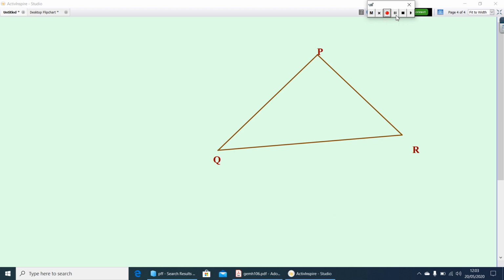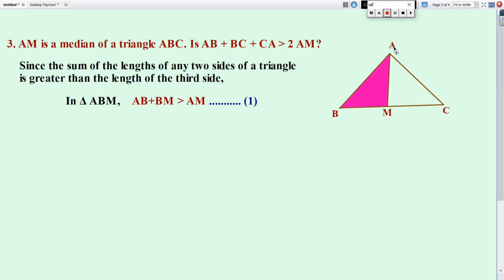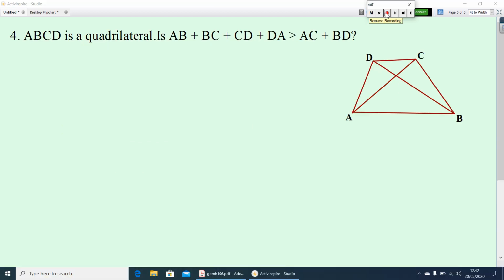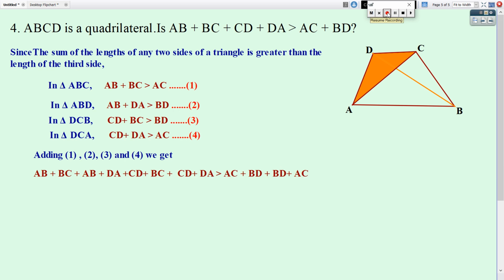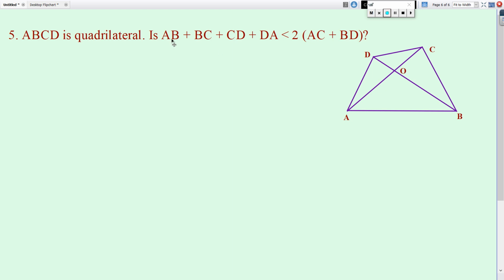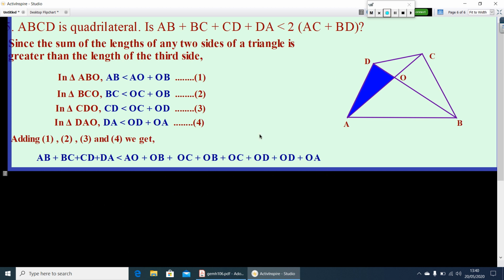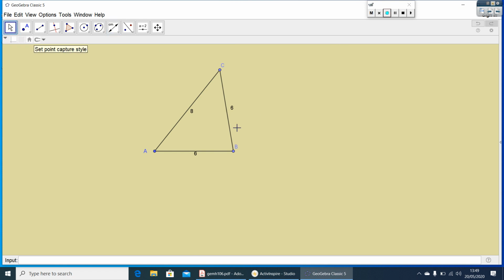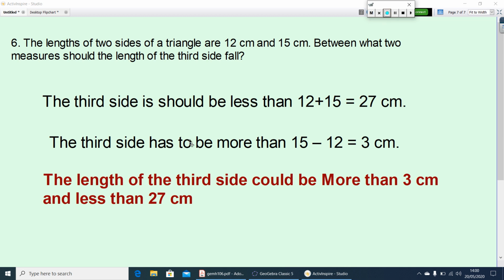Ch 6 The Triangle and its Properties Part 5 Exercise 6 4 Mathematics Class 7 CBSE NCERT Explanation